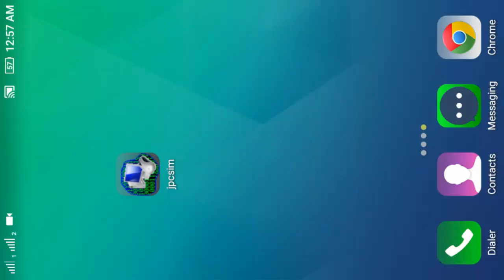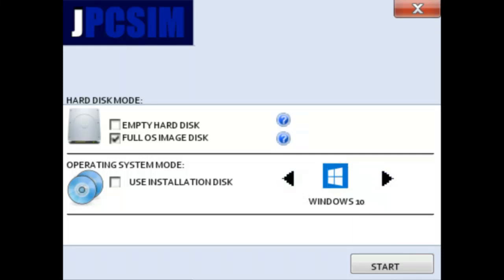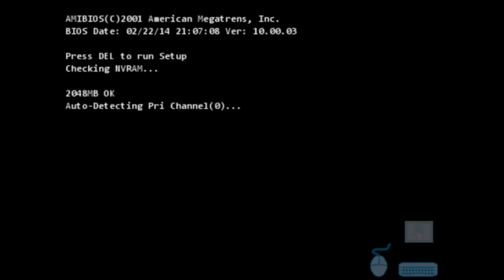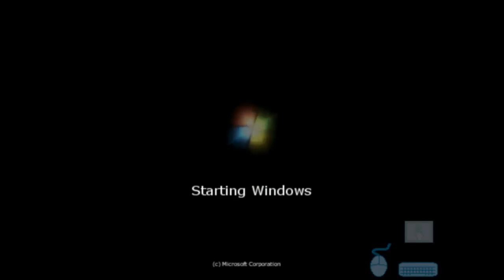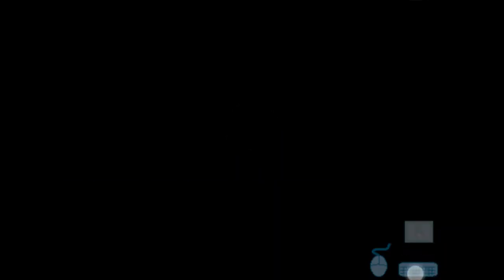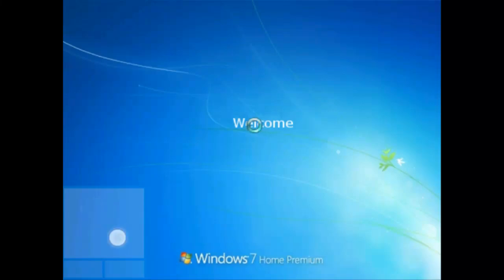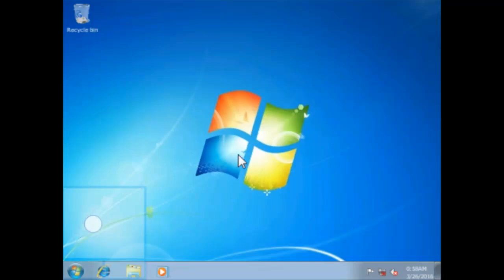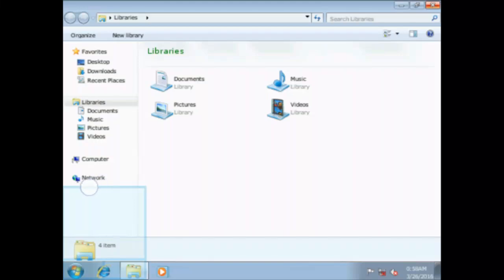How To Run Windows 7 On Any Android Device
download jpcsim from play store